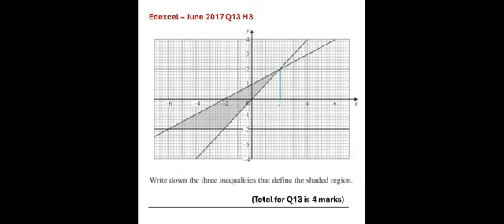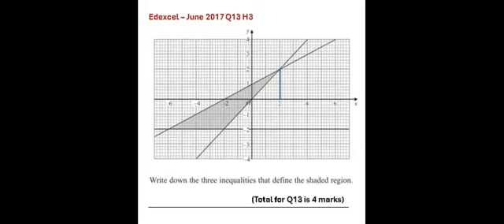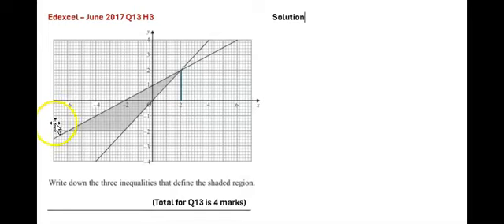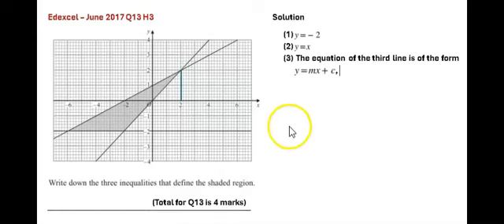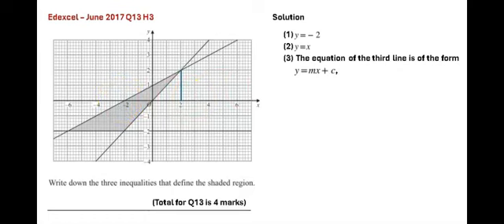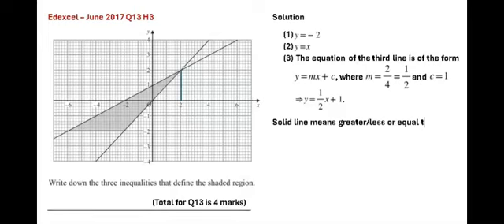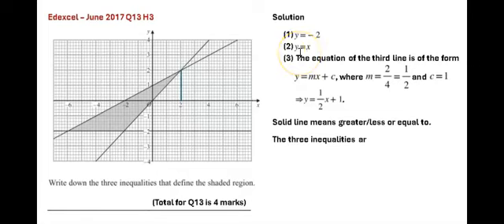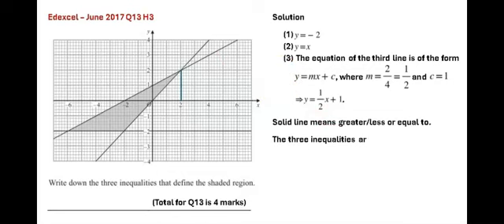GCSE Maths - Paper H3 - Q13 June 2017 Edexcel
Inequalities, region bordered by lines: